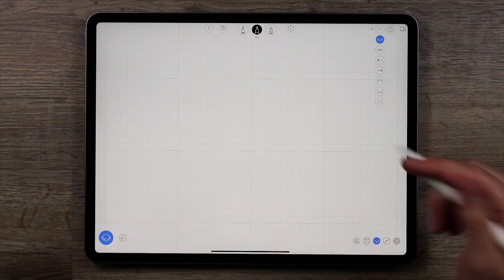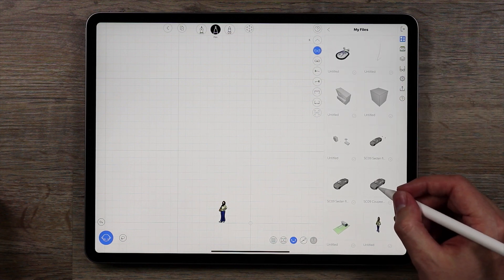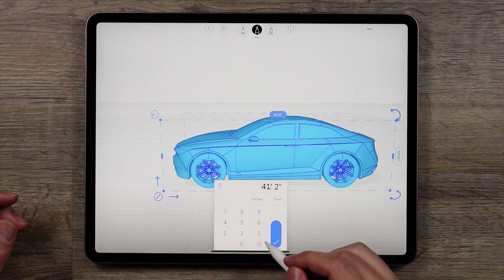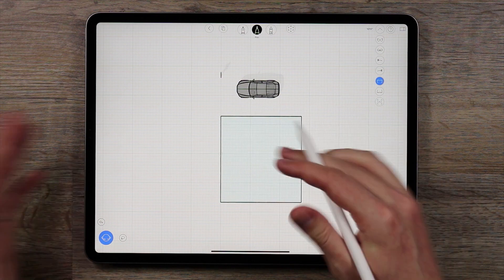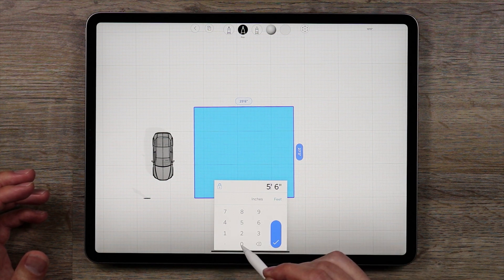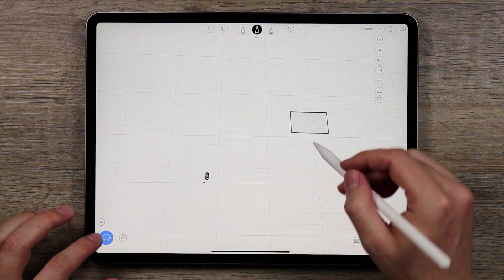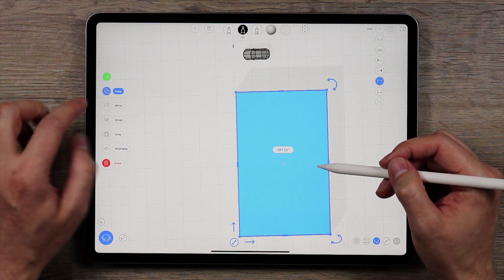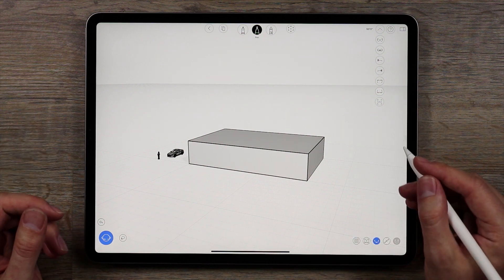Creating a Modern Home in uMake - Part 1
Let's create a modern home in uMake using many of the powerful features of uMake. In the first tutorial we will bring in some elements for scale and then create a couple of large cubes that will become the building blocks of the house.